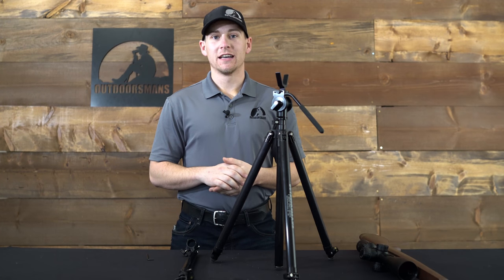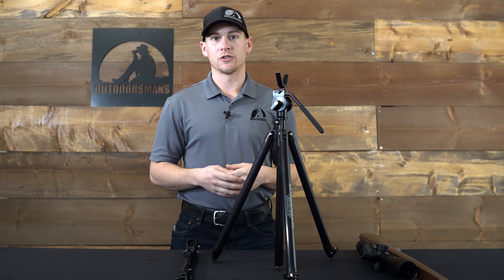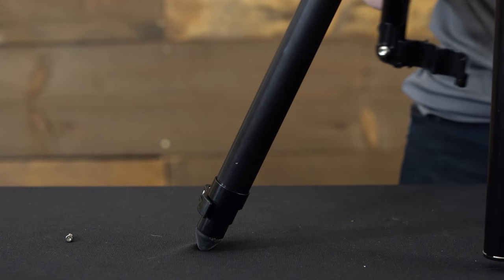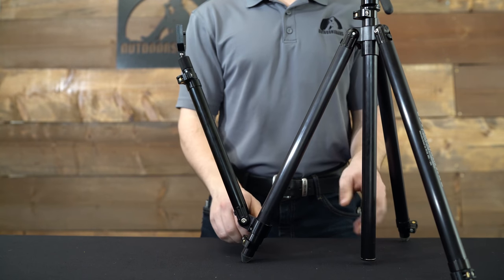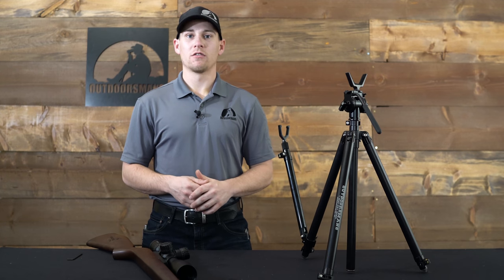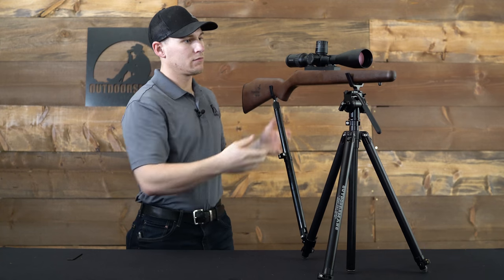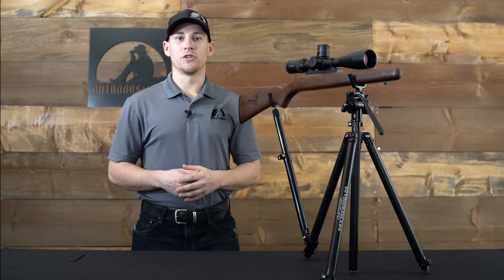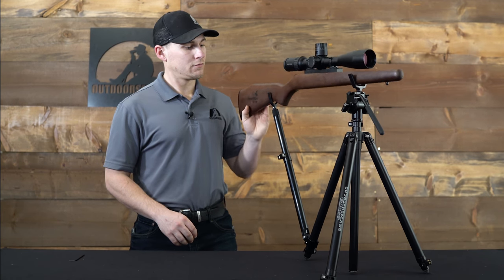LRRS – Tripod Mounted Rear Rifle Support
The Outdoorsmans Rear Rifle Support is a must-have when shooting off a tripod.